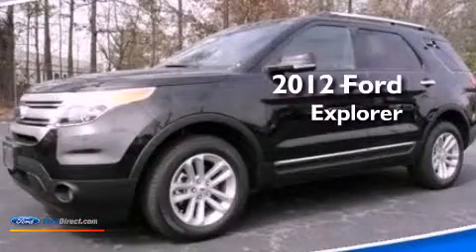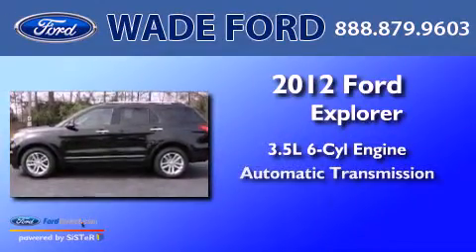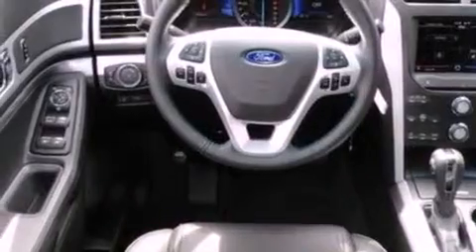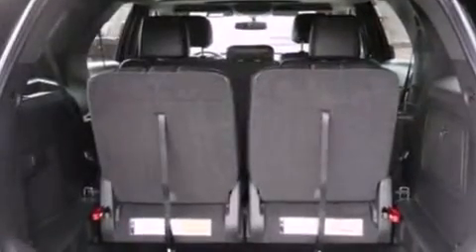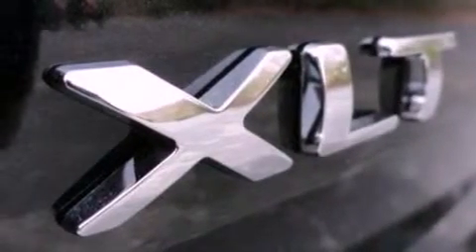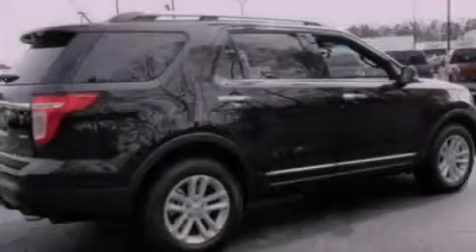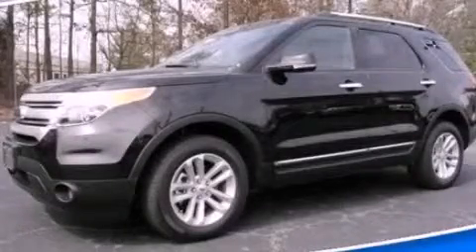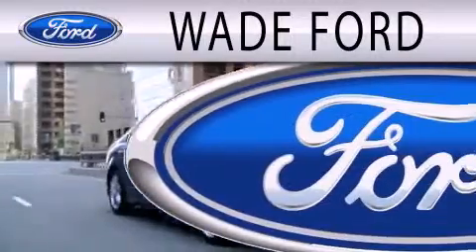2012 FORD EXPLORER Marietta GA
Year : 2012
 Make : FORD
 Model : EXPLORER
 Engine : 3.5L V6 24V MPFI DOHC
 Trans . : 6-SPEED AUTOMATIC
 Exterior : BLACK

 Interior : BLACK
 Stock : CGA91297